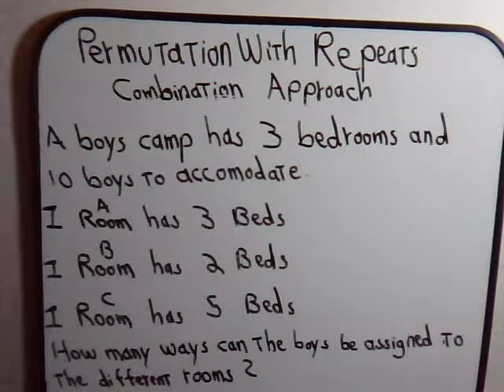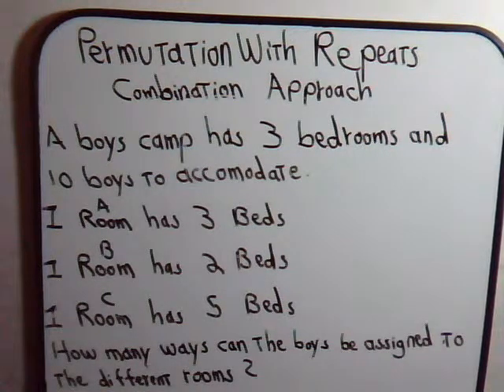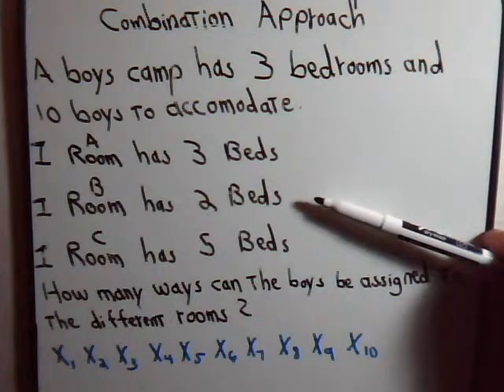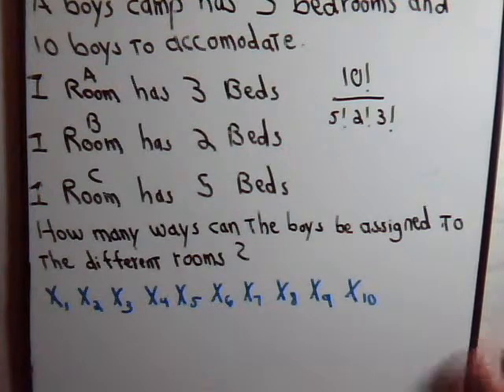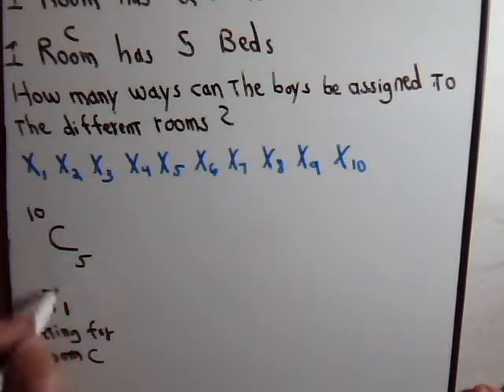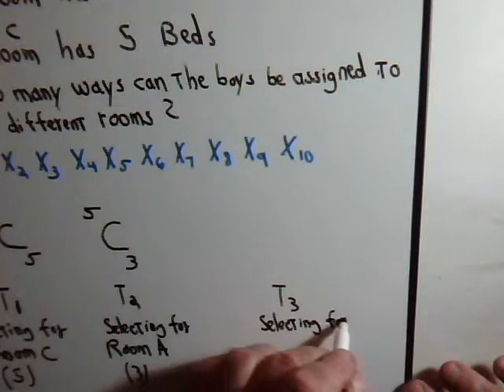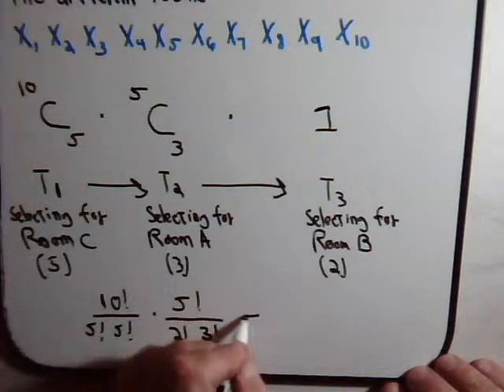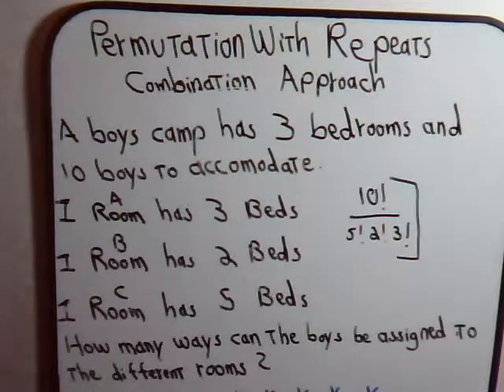Combination Problem Example 9 [Combination & Partial Permutation]